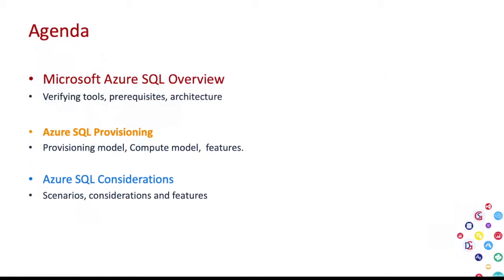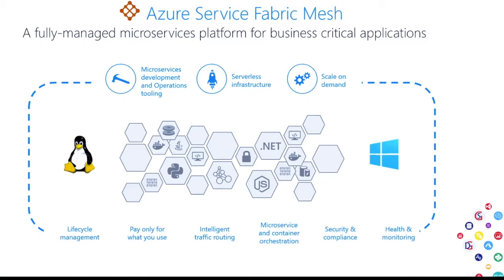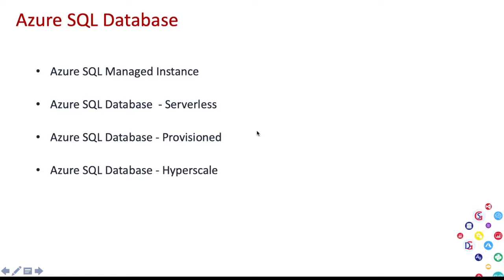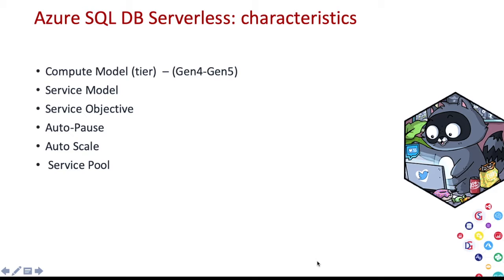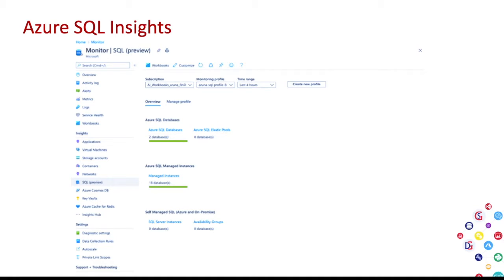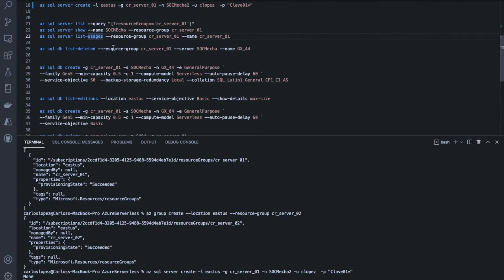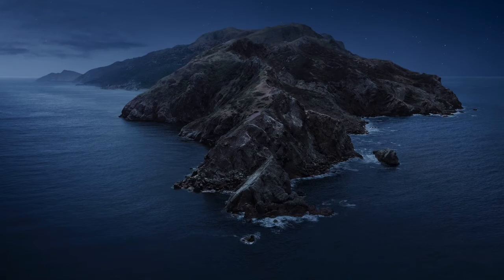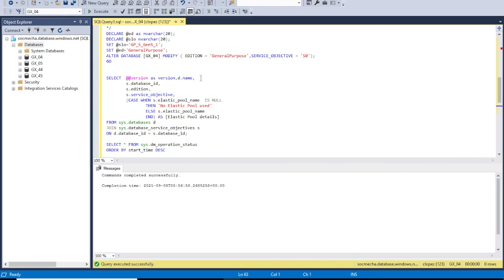DPS10 - Working with Azure SQL DB Serverless - Carlos Lopez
Summary: In this session we will be working with Azure SQL DB, we will be exploring
the use of the compute model serverless. Using the Azure CLI, and the declarative mode we will be
creating, deleting  and altering the server and databases. All of this with the help of Visual Studio Code
integrating with different technologies to make SQL Server better.